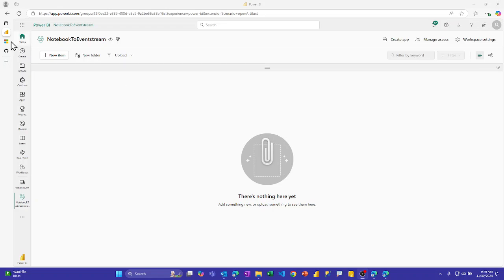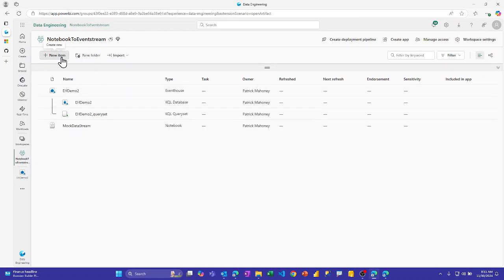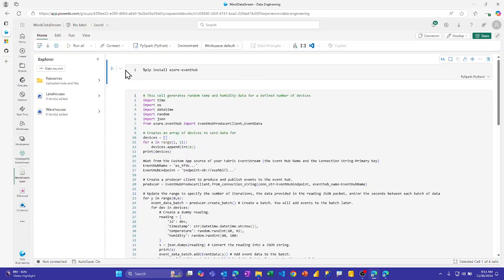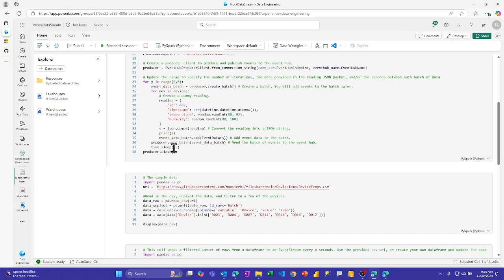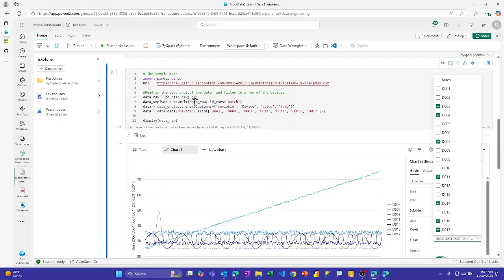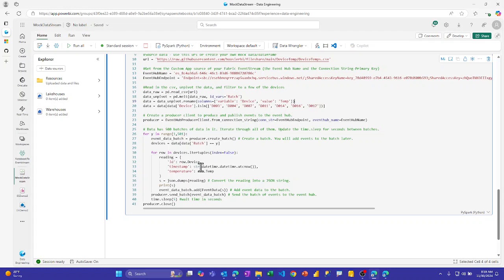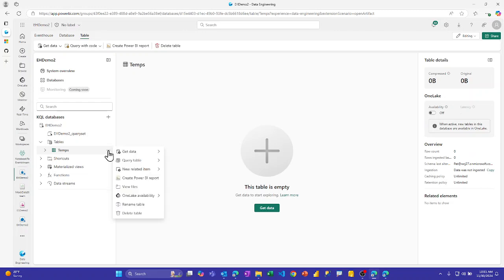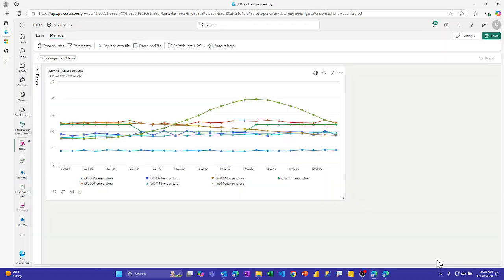Send Sample Data From A Fabric Notebook To An Evenstream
This video walks through how to send sample data from a Fabric notebook dataframe to a Fabric Evenstream. Use it for demos, to learn more about notebook and/or RTI, or build an RTI solution in advance of when your data stream goes live.